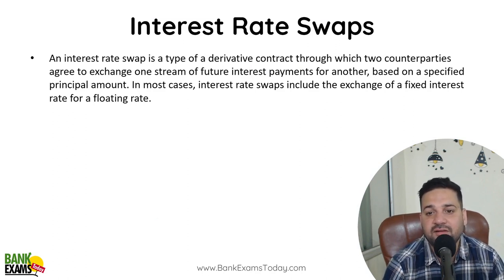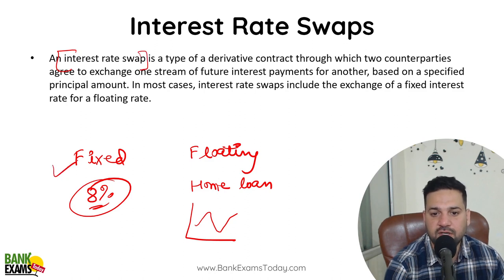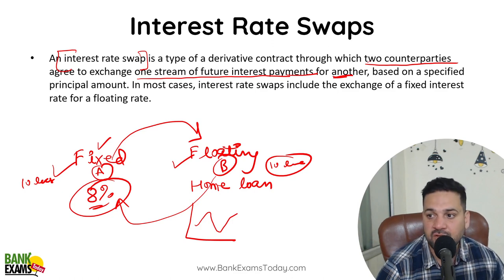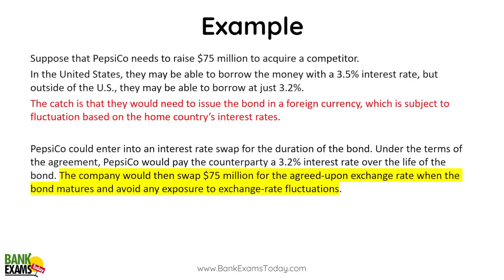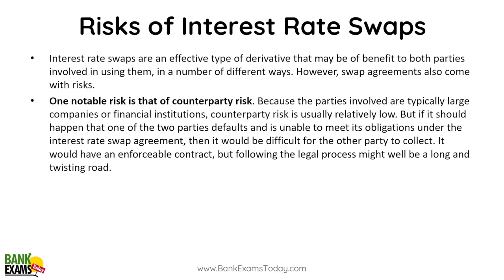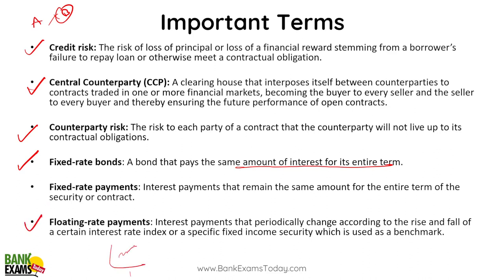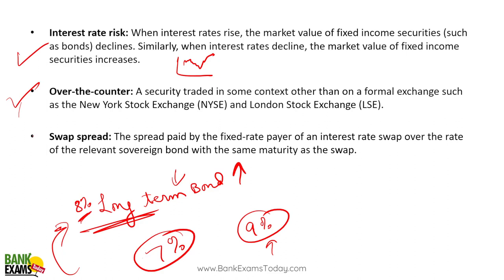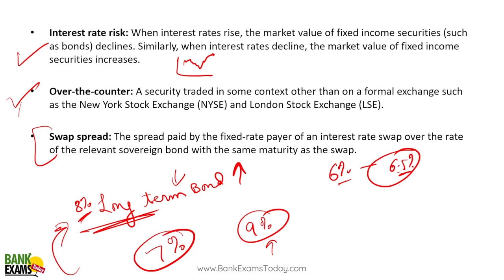PNB SO Credit Officer 2024: Interest Rate Swap Class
Today we are doing Interest Rate Swap Class for PNB SO Credit Officer 2024 exam.